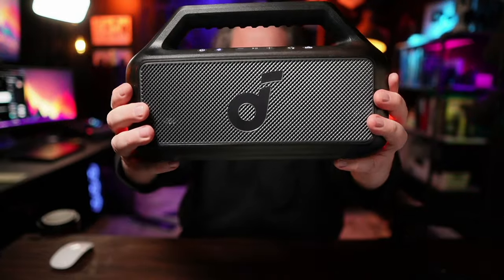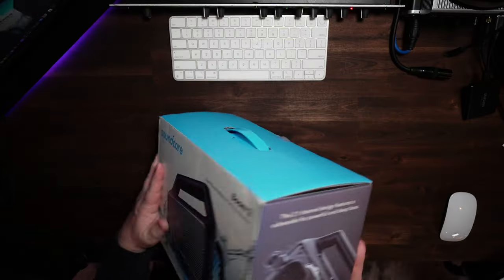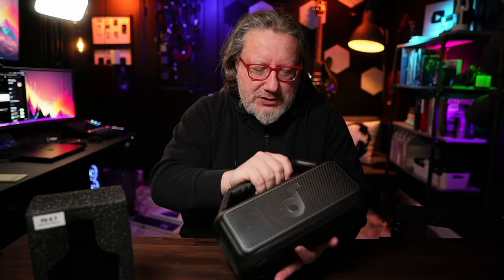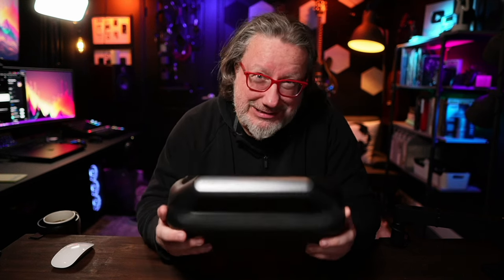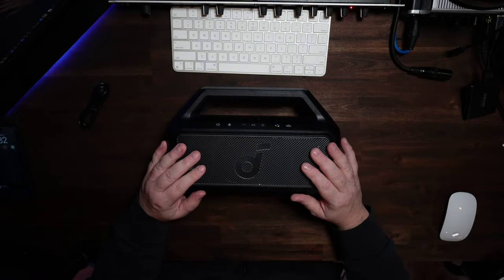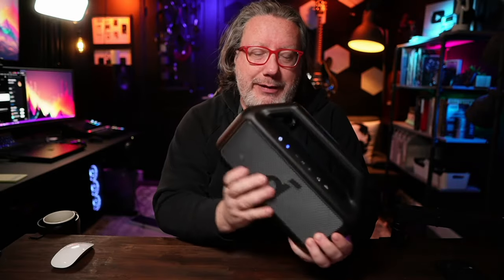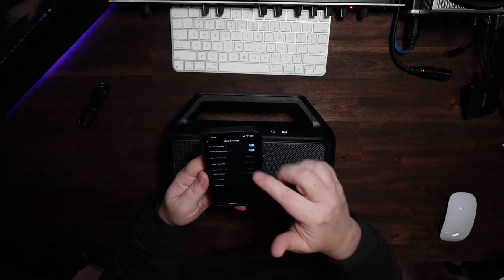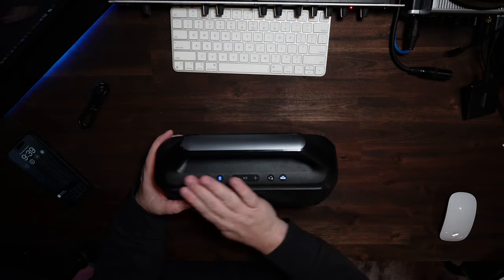Is Soundcore Boom 2 a Must-Have?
Soundcore usually comes through with some of the best audio gear for really good prices? Will we be able to say the same thing about the Soundcore Boom 2. One thing I do know: It floats.

for more tech content and deals. Join the mailing list!
Gear I Use:
UAD Apollo Twin X
Rode PodMic
Rode PSA1
Sony ZV-1
Sony A7C
Rokinon 24mm F2.8 FE Mount
Tamron 17-28 F2.8 FE Mount
Razer Raptor
Beyer Dynamic DT770